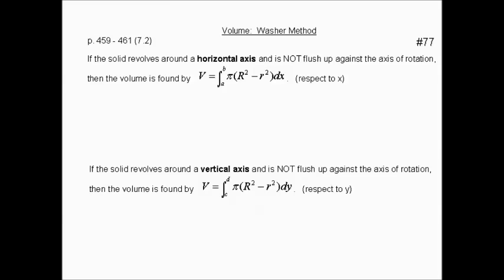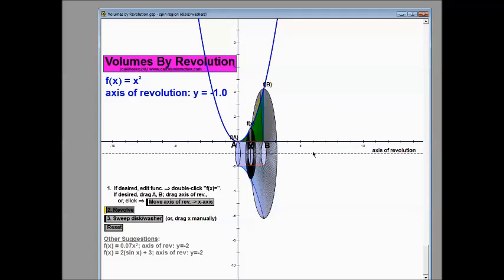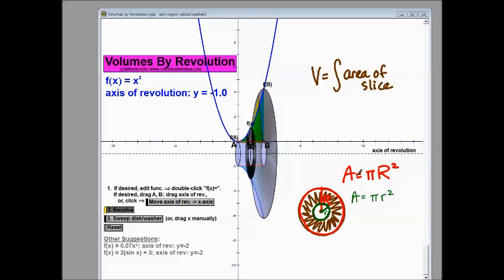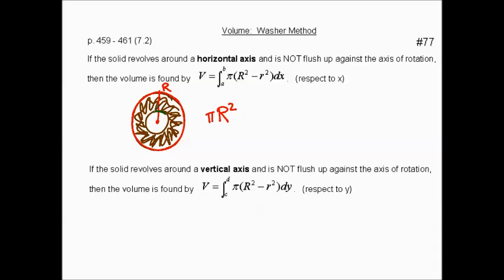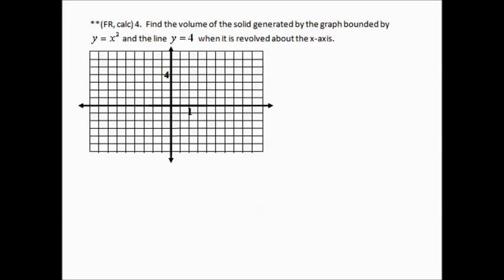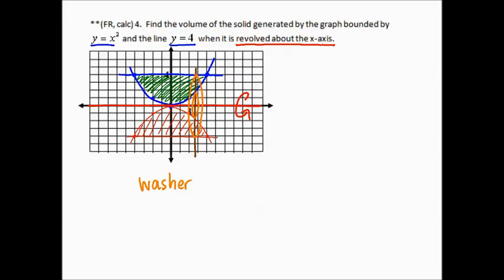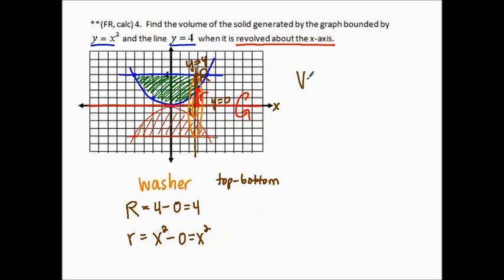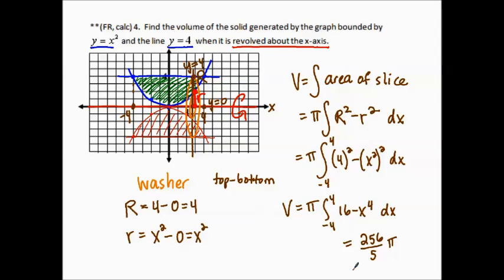Finding Volume by Washer Method